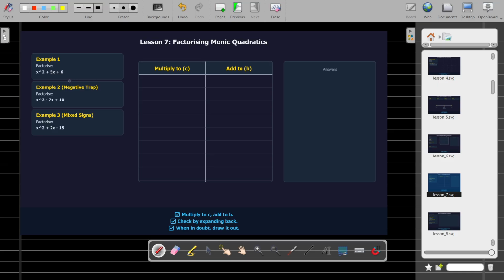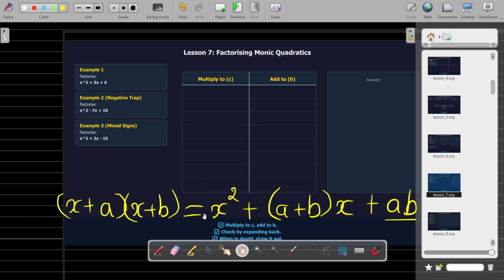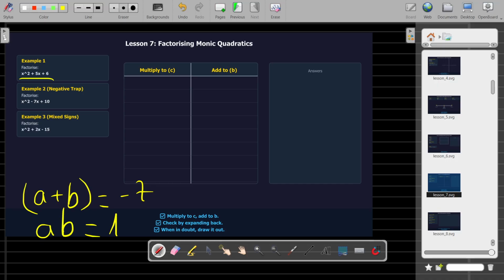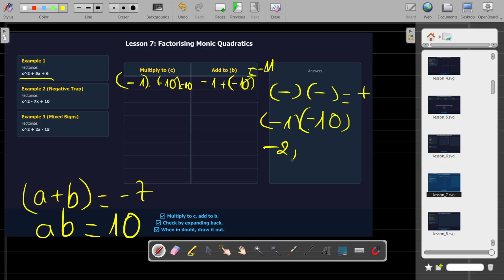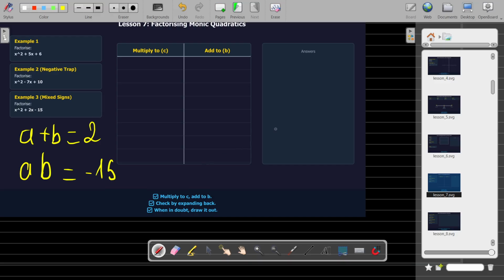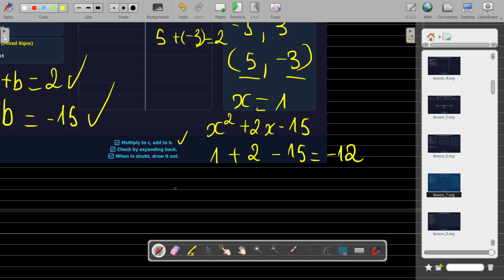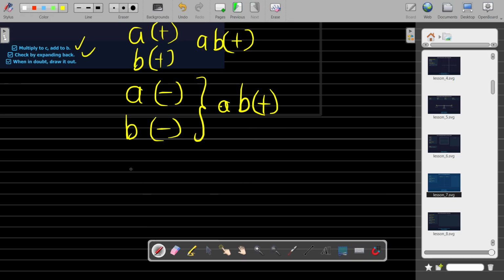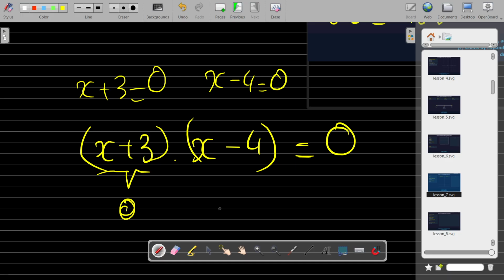Year 10 Maths: Factorising Monic Quadratics (AC9M9A02)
Year 9-10 Australian Curriculum v9.0 Mathematics
Topic: Factorising monic quadratic trinomials into two binomial factors using the sum-product method.
This lesson reverses the expansion process. Given a trinomial of the form x² + bx + c, students find two numbers that multiply to c and add to b, then write the factorised form.
Habits covered:
✅ Multiply to c, add to b.
✅ Check by expanding back.
Free tutorial from Viet (Victor) Tran, HSGS Vietnam graduate and Master of Teaching candidate.
📚 Subjects: Year 7-12 Maths | ACT BSSS Mathematical Methods & Specialist Mathematics
📍 Canberra, ACT | Online tutoring Australia-wide